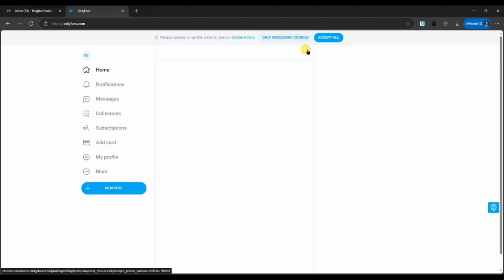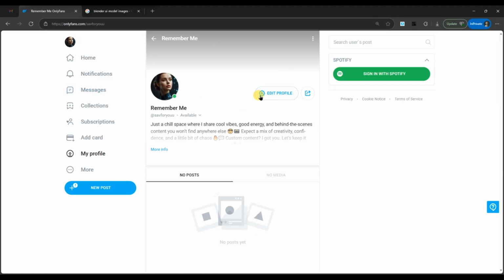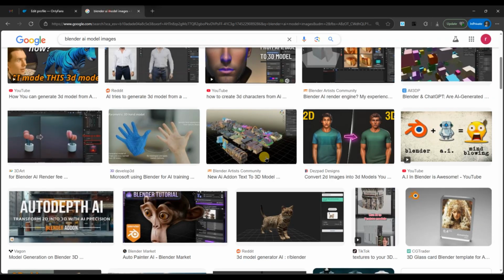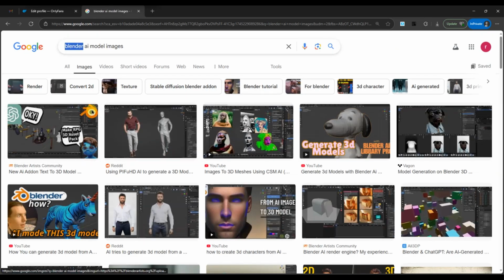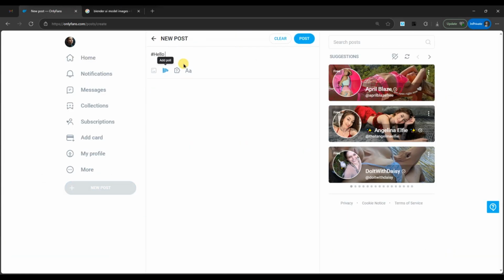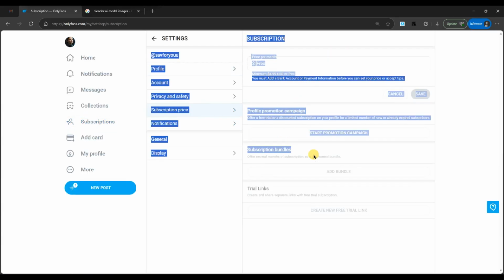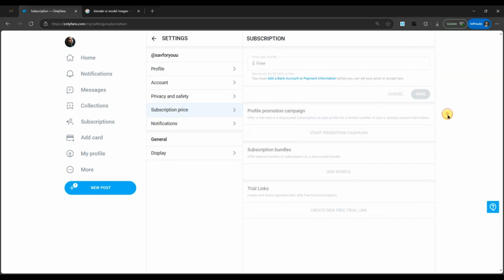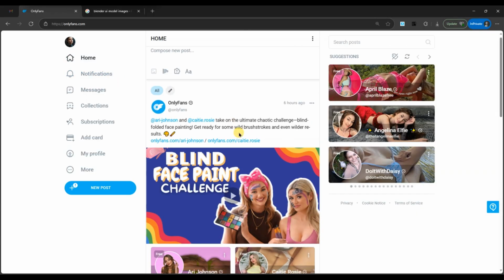How to Create OnlyFans for AI Model 2025?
Curious about how to create OnlyFans for an AI model? In this video, we’ll walk you through the full process of setting up an OnlyFans account for your AI-generated model or virtual influencer. From signing up and customizing your profile to using AI tools like Blender, MidJourney, or D-ID to create realistic avatars, we’ll show you exactly how to get your AI model ready for content creation and monetization. Whether you're a digital creator, AI enthusiast, or just exploring ways to earn online with virtual content, this guide covers everything you need to know.

You'll also learn how to set subscription prices, manage your content, and attract fans with creative strategies. Perfect for anyone using 3D models, AI-generated faces, or synthetic media to build a brand on OnlyFans.

Drop your questions or thoughts in the comments — we're here to help!